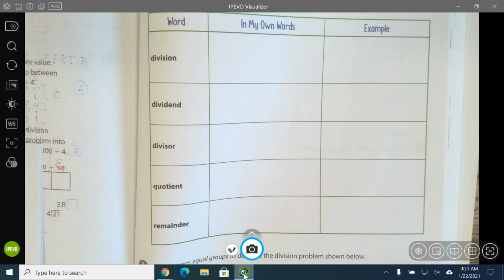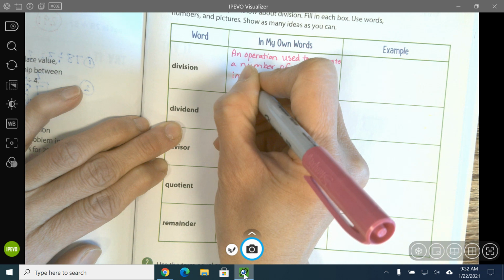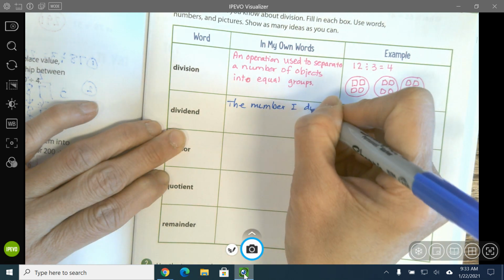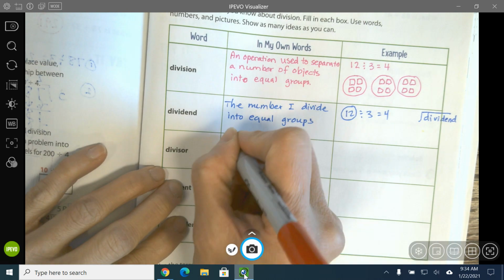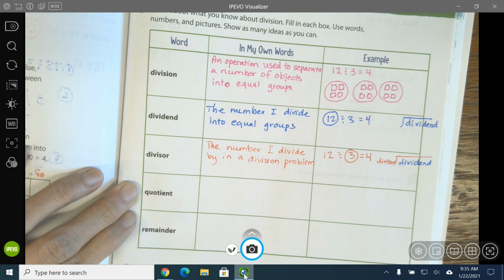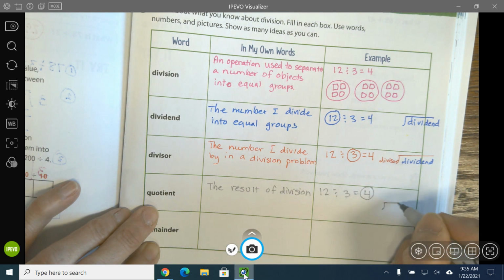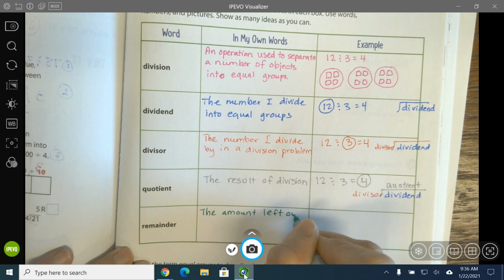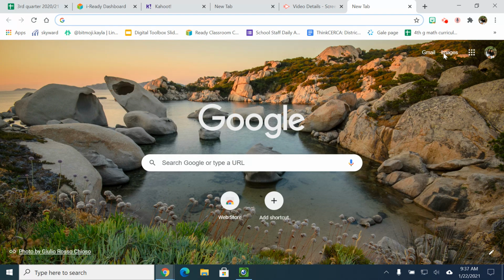IR 293 Division Vocabs